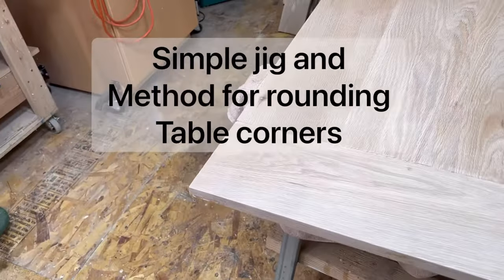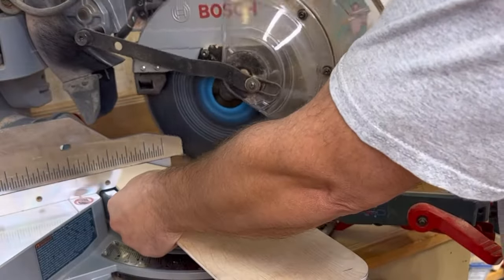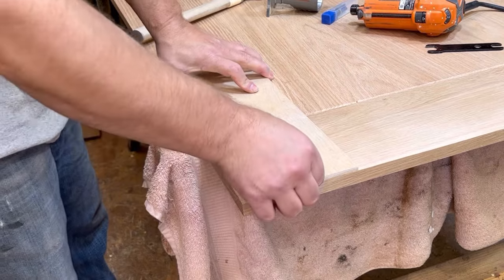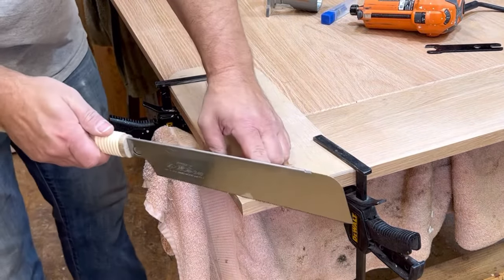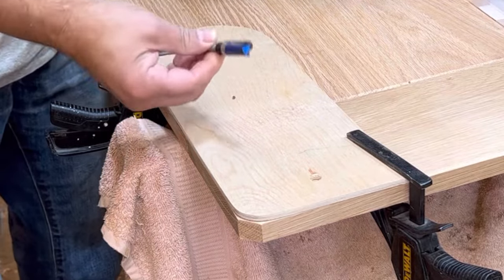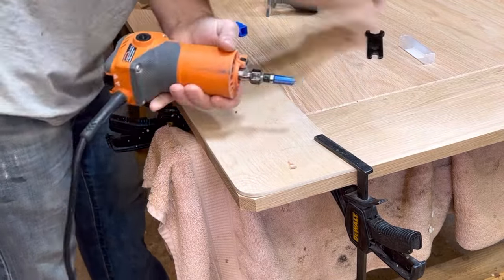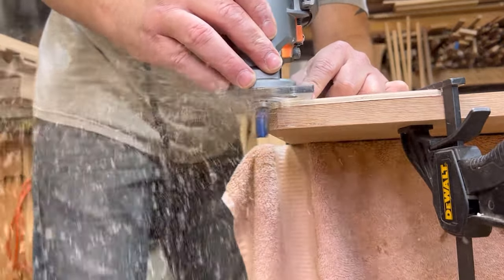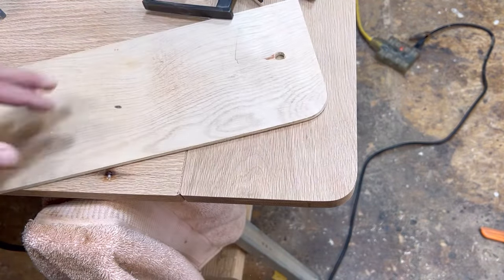This is the easiest method for rounding corners on tables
This is my method for getting consistent corners on my furniture pieces. I like to use a template and a bearing bit to get each corner a slight rounding and looking good. By cutting off the corner before I start I can take one simple, and safe, pass with the trim router to get it perfect. This setup takes roughly 1.5 minutes per corner